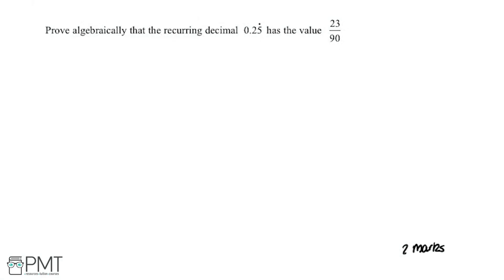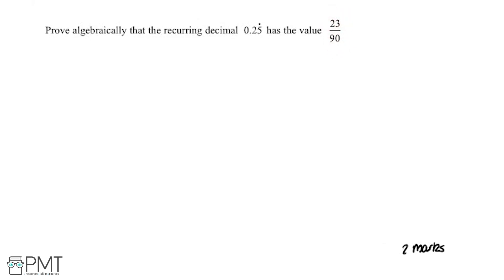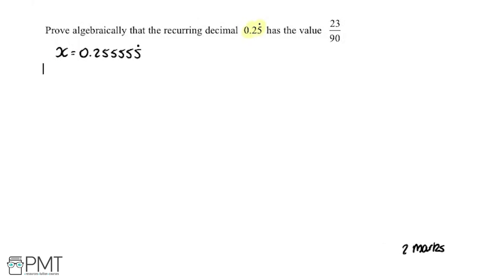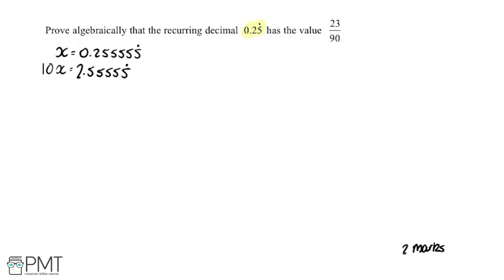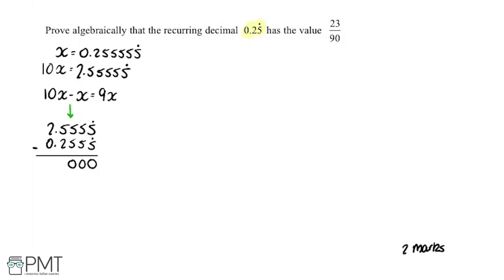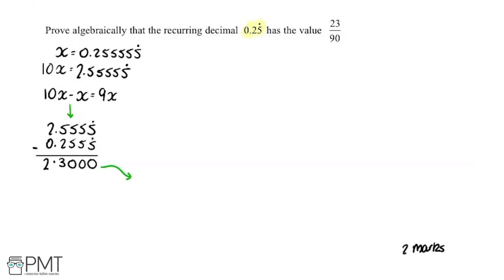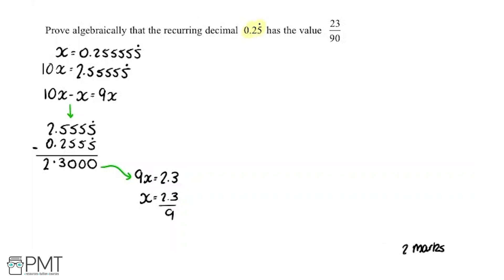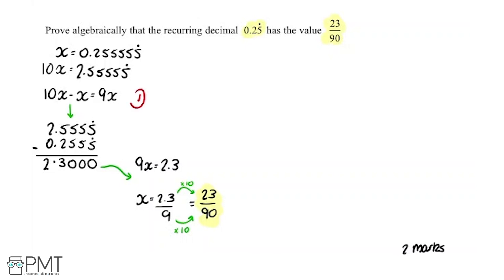Decimals (Higher) - Q1 | Maths GCSE | PMT Education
This is the video solution for our Mathematics GCSE Decimals (Higher) Questions by Topic. You can watch all the videos for this question set in this playlist